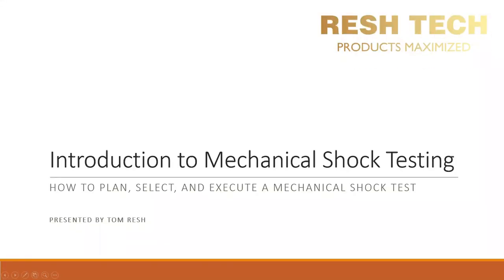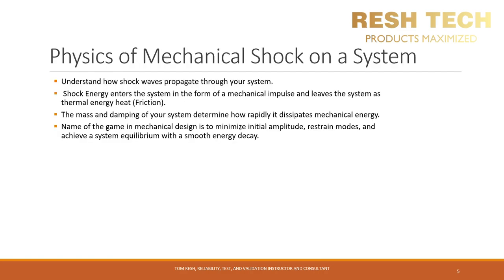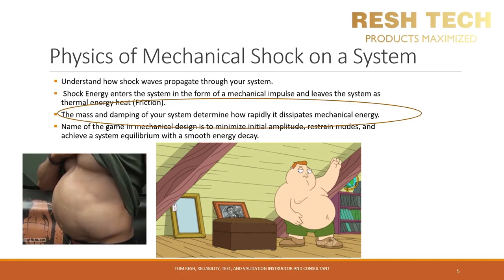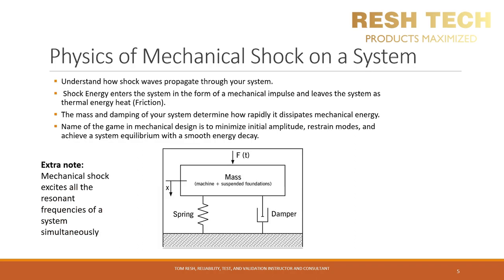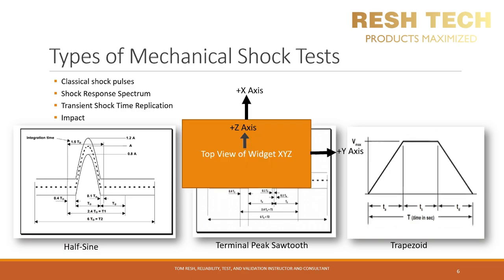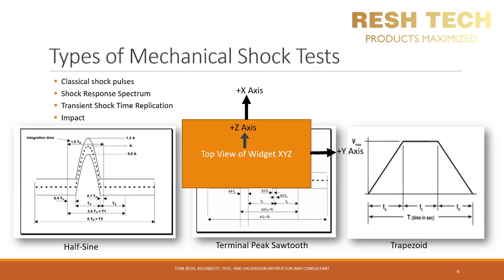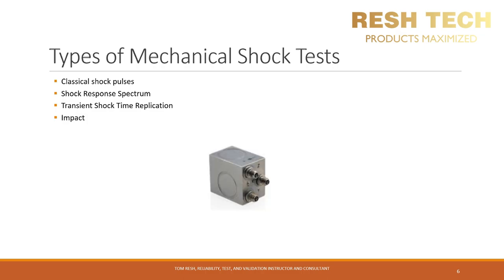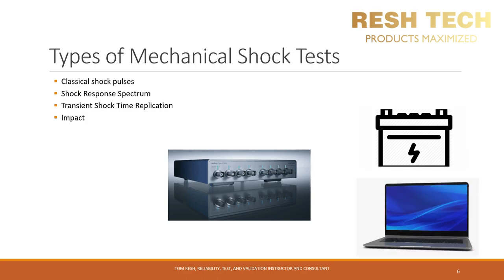Introduction Mechanical Shock Testing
How Shocking is mechanical shock testing?  Let's find out!

In a Introduction to Mechanical Shock Testing, we will learn about theory, test types, planning, and execution.

You will learn how to develop your mechanical shock test for your product, learn about mechanical shock test equipment, support and measurement equipment, and mechanical shock fixture selection and design.

Thank you for supporting "Everyone's Favorite Reliability and Test Guy!"

Want to learn more or get reliability, test, and validation engineering training or consulting from Tom Resh?

Part of a Product Reliability Testing and Validation Testing Video Series.